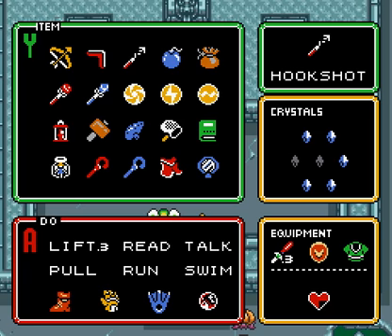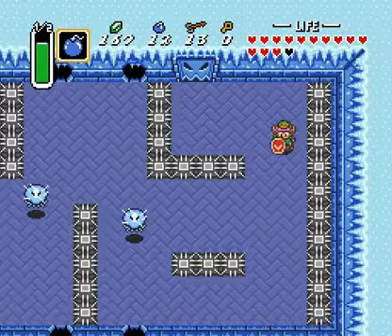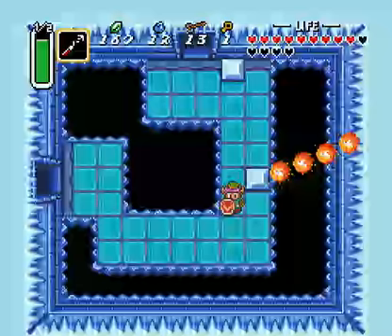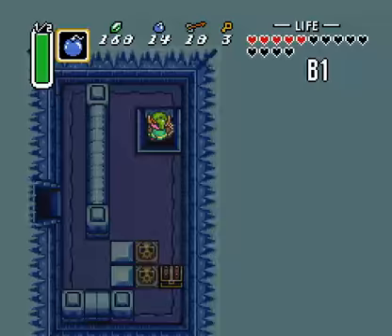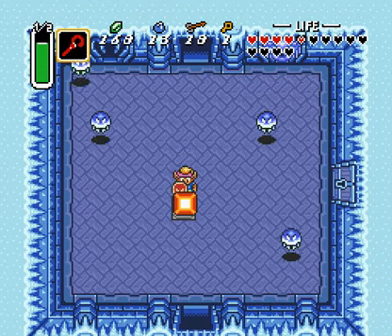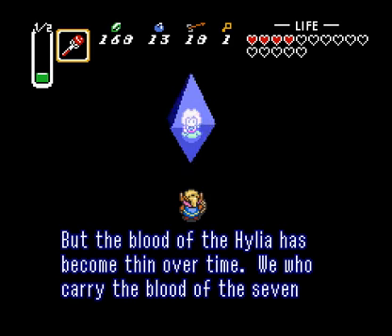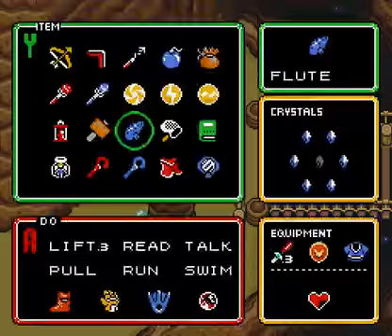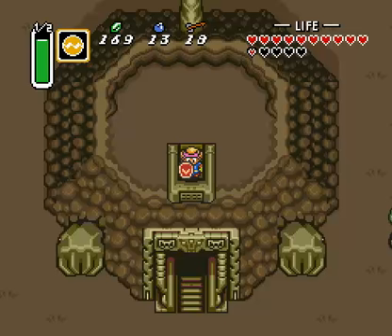[Series] Let's Play The Legend of Zelda - A Link to the Past, Pt. 11 - A Crock of Shit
Player: SlightlyAmiss

Ice Palace